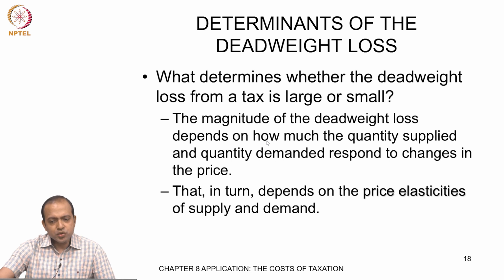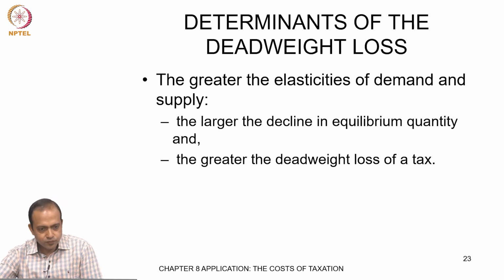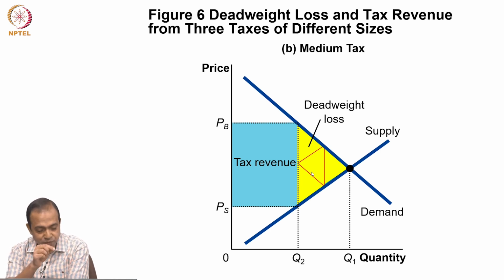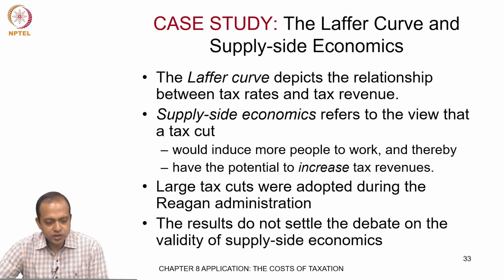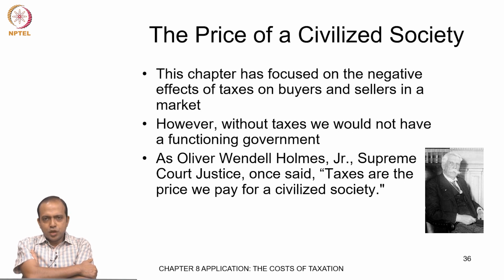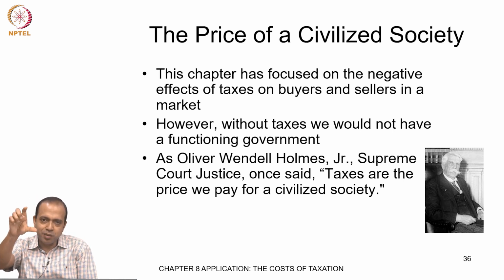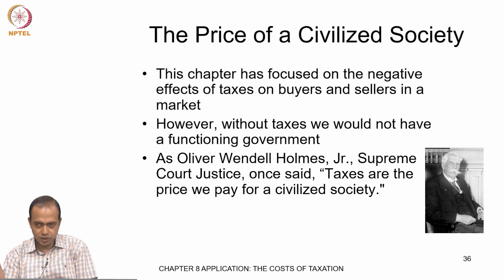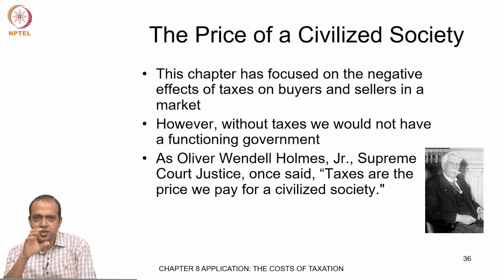#19 Consumer & Producer Surplus | Cost of Taxation & International Trade | Part-4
This lecture explores the impact of taxation on economic efficiency, analyzing the relationship between tax rates, tax revenue, and deadweight loss. It also examines the concept of taxation as the price of a civilized society.